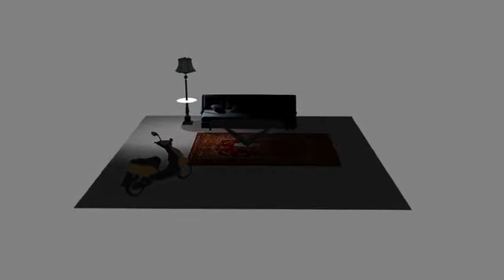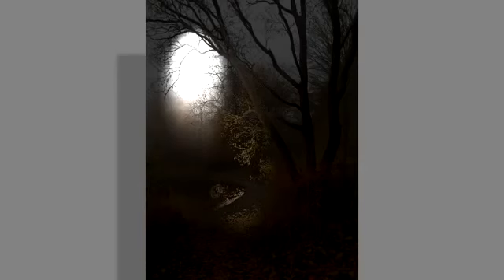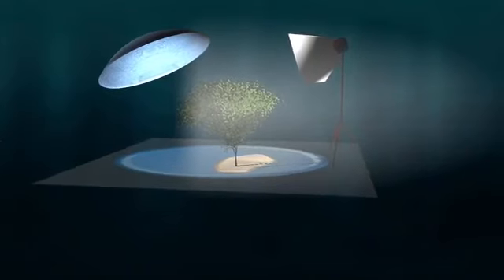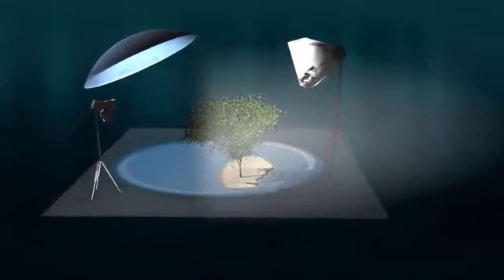"The Light of Day & the Flat Earth" (2016) 🌅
I'm not sure what happened to My Perspective channel*, but he had some good computer models to explain SIMPLE TRUTHS out of complex LIES. Many thanks to Rory for taking the time to make these vid's. He is patient and humble man who loves the LORD.
"You cannot escape this..." —My Perspective

And to all the TROLLS and SHILLS that come here to bring disinfo on Rory, as soon as you show your UGLY heads, I will delete and block. I'm not putting up with you clowns.

This material is being made available within this transformative or derivative work for the purpose of education, commentary and criticism, is being distributed without profit, and is believed to be "fair use" in accordance with Title 17 U.S.C. Section 107